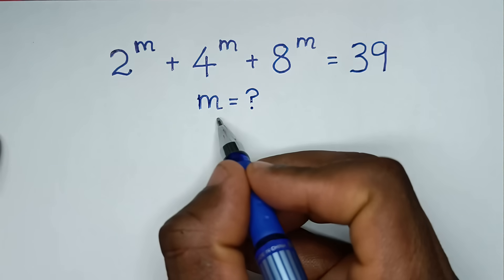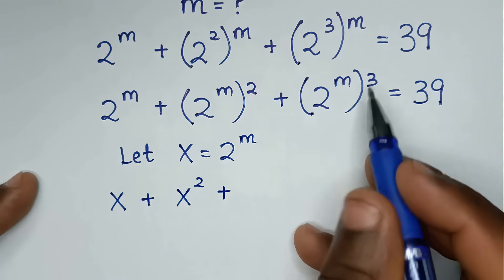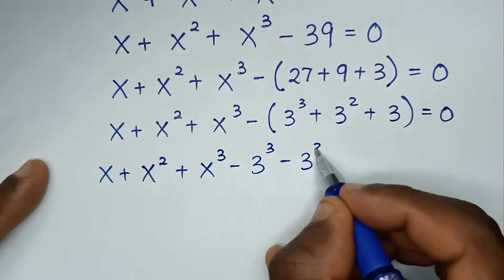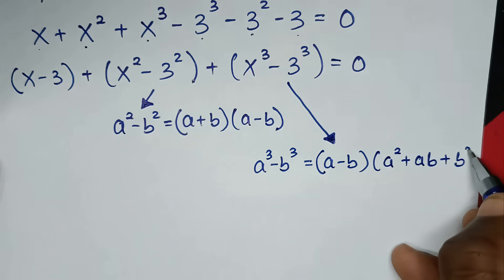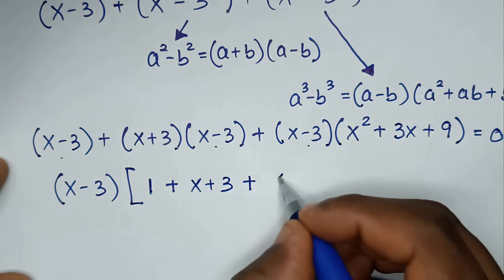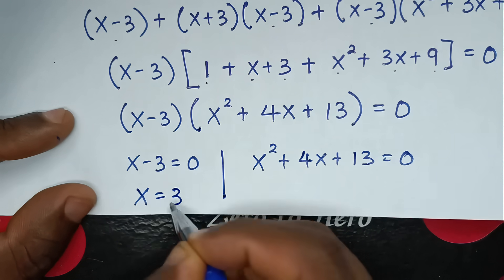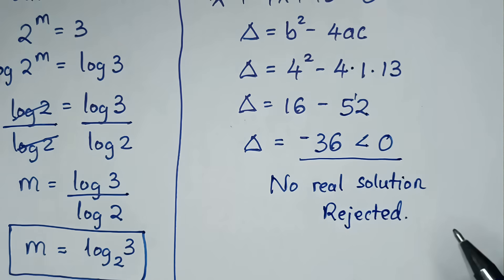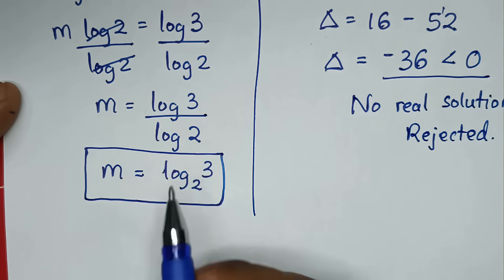Harvard University Interview Tricks | m = ?